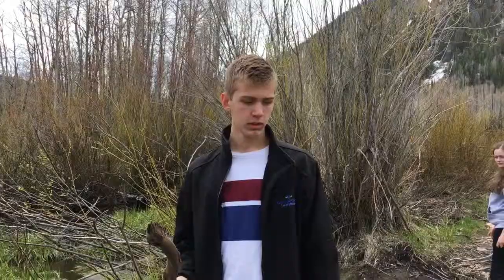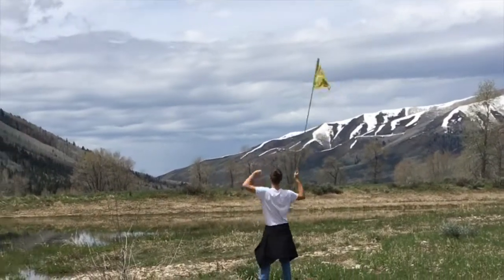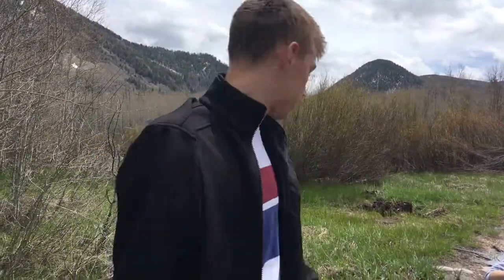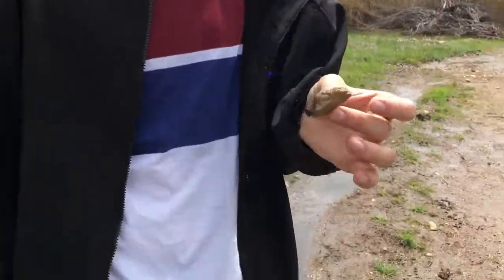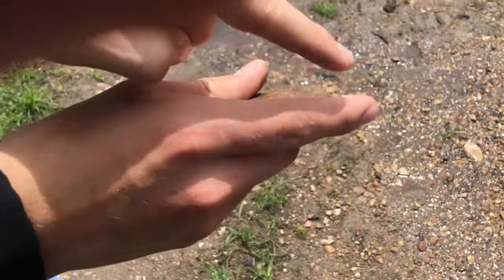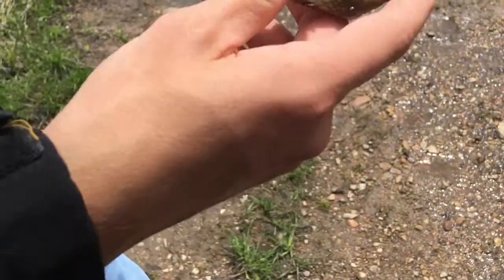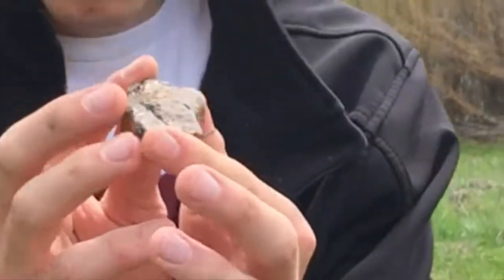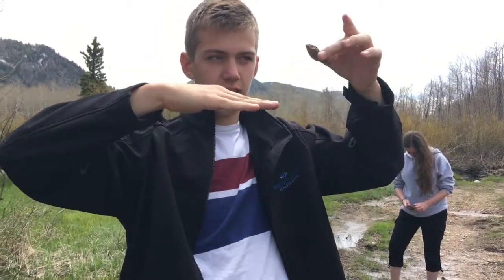EP1: Skipping rocks has NEVER been EASIER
This is a very very informative episode on the basics of skipping a rock in lack of much water.